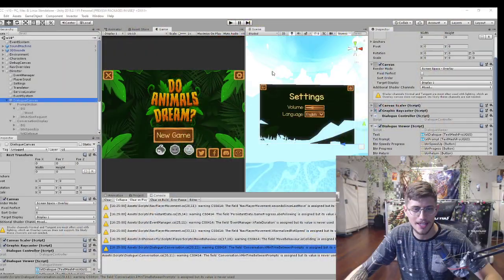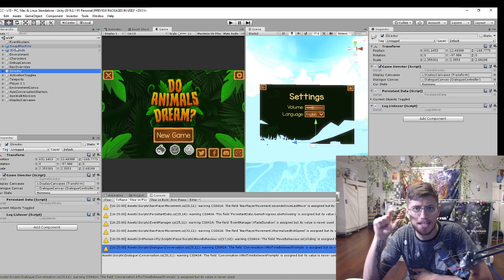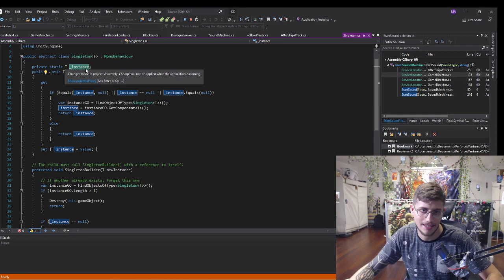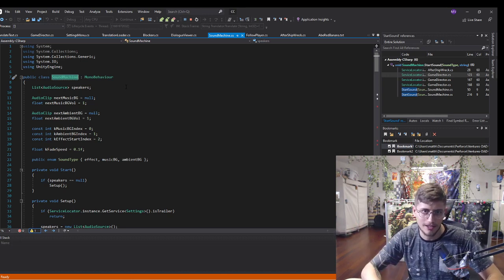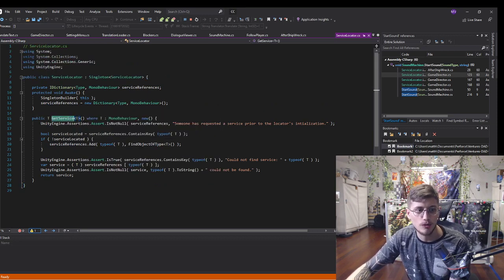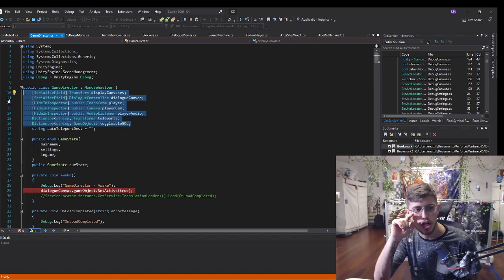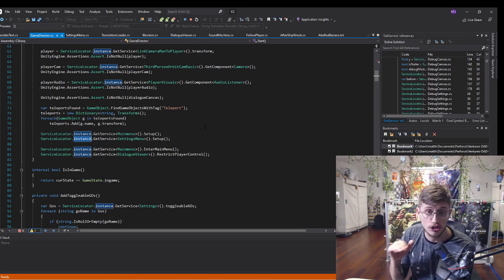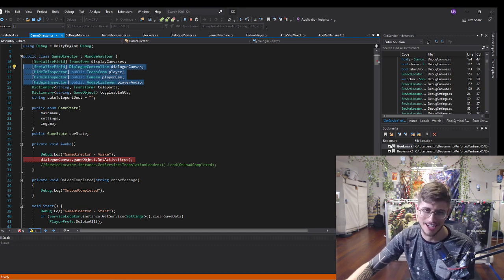Singletons & Service Locators